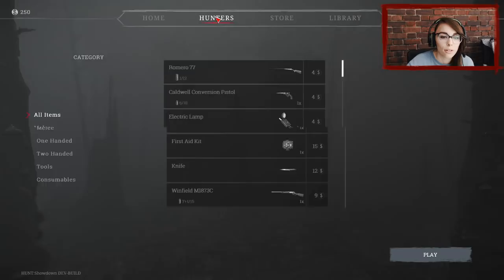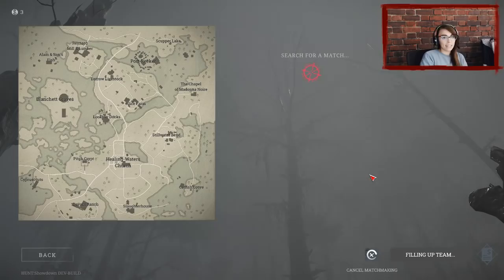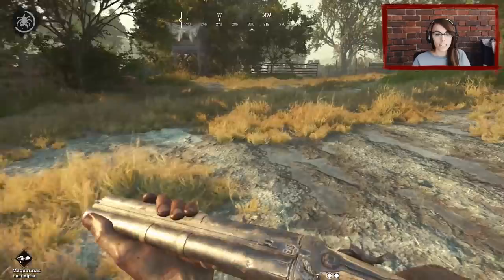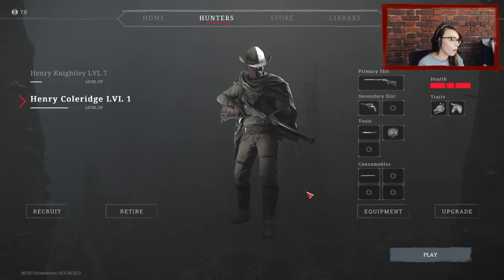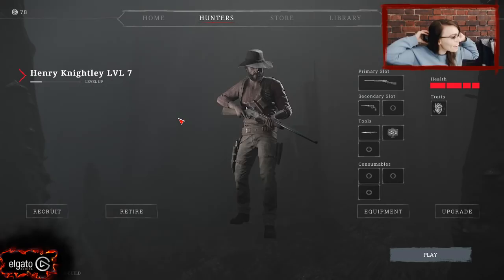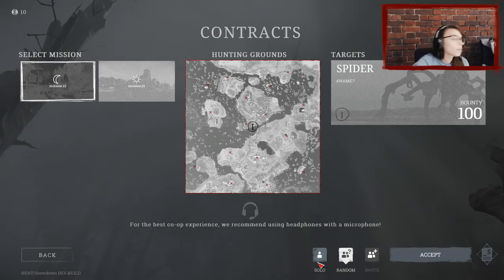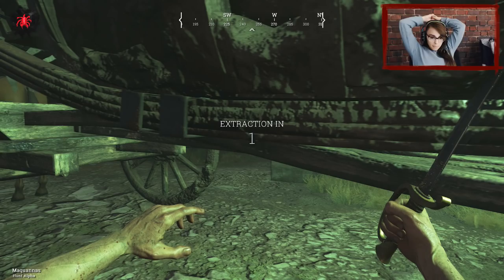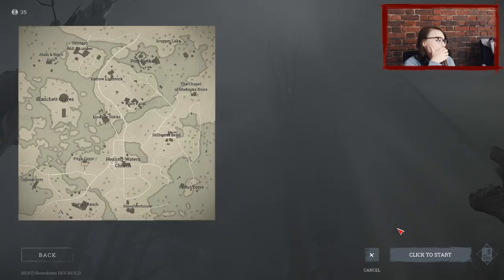Hunt: Showdown | Gameplay Livestream